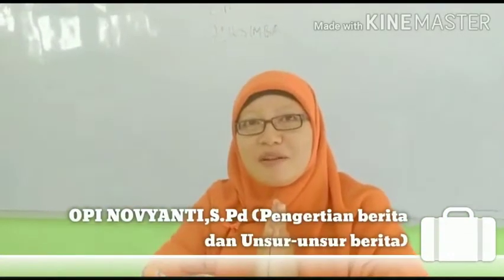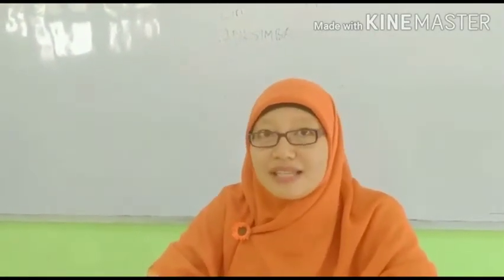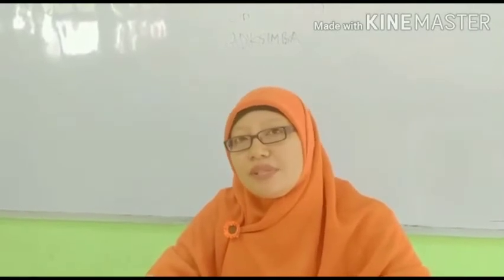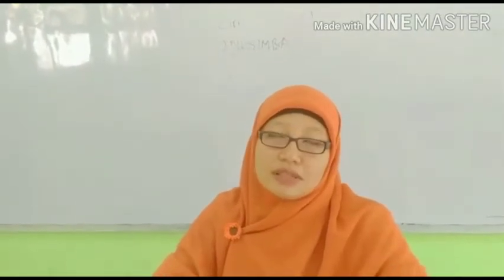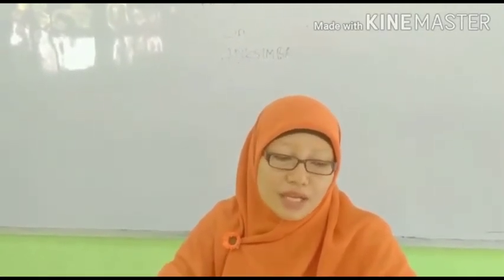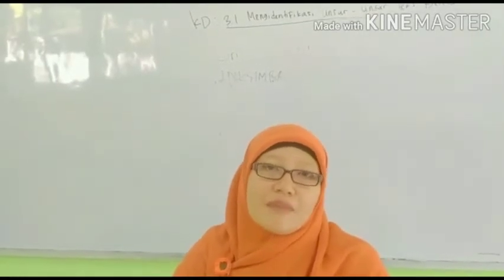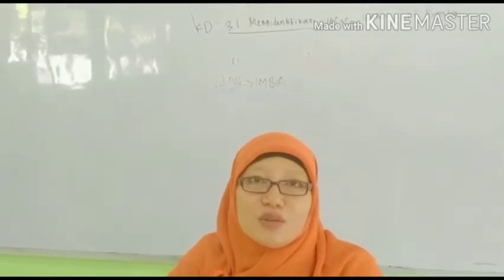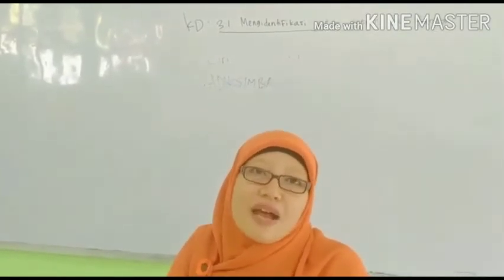BAHASA INDONESIA KELAS 8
Materi Pokok: Teks Berita
Pengajar: Opi Novyanti, S.Pd.
Mata Pelajaran: B.Indonesia
Kelas: 8a, 8b, 8c
Deskripsi Materi: Pengertian Berita dan Unsur Berita